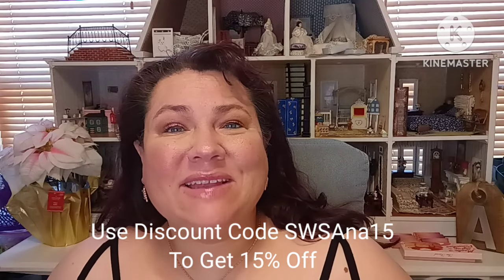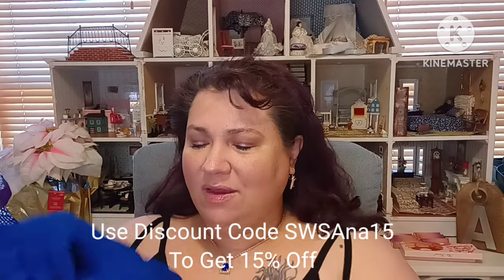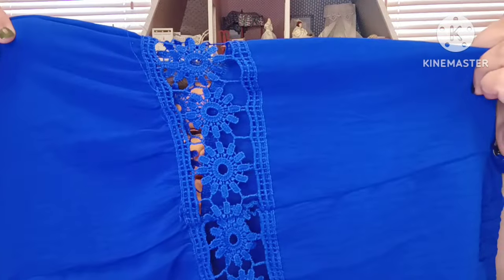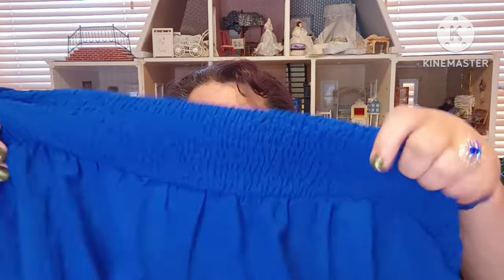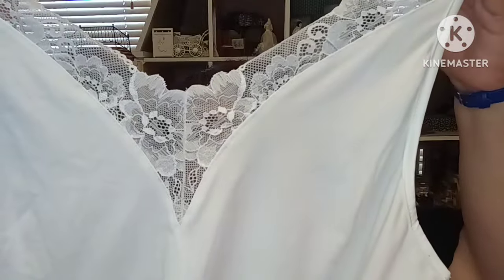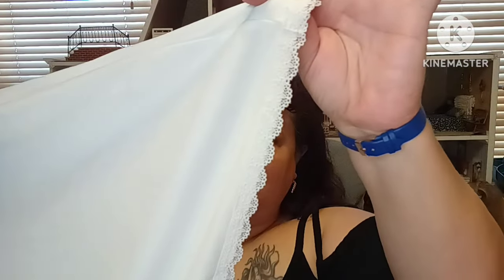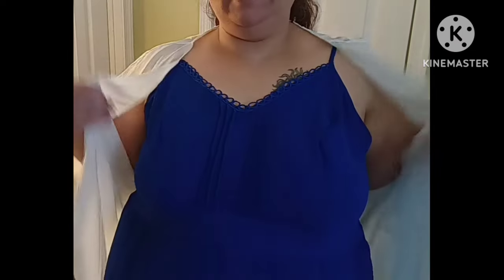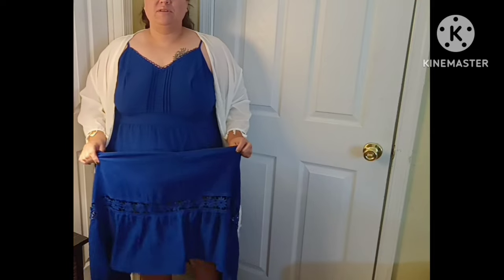SHEIN Wedding, Vacation, & Cruise Must Have Essential's Haul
A Stylish And Versatile Personalized Zinc Alloy Flower Drop Oil Point Rhinestone Necklace Is Suitable For Daily Wear On Weddings And Holidays

2pcs/set Couple Watches, Water Resistant Roman Numeral Scale Blue Dial With Calendar Function, Quartz Stainless Steel Wristwatch For Men And Women

SHEGLAM X Care Bears Collection Set Vibrant Colored Eyeshadows Green White Purple Eyeliner Pink Blush Body Highlighter Liquid Lipstick Set Black Friday Sale Gift Makeup Set

1 Pair Glamorous Cubic Zirconia Hoop Earrings For Women For Wedding Anniversary Engagement Party Jewelry Valentine's Day Gift

1 Women's Simple Retro Leather Belt Quartz Watch + Jewelry Four-Piece Set